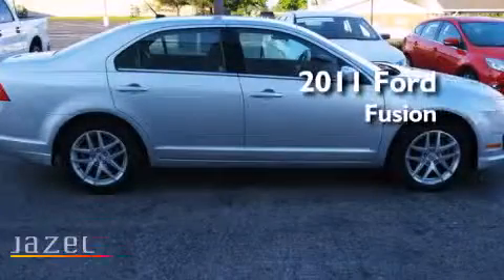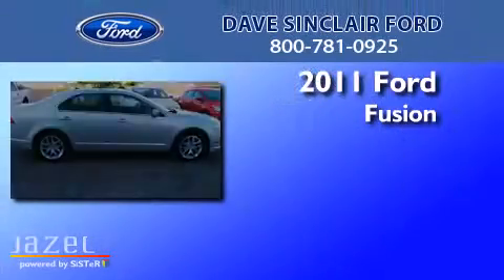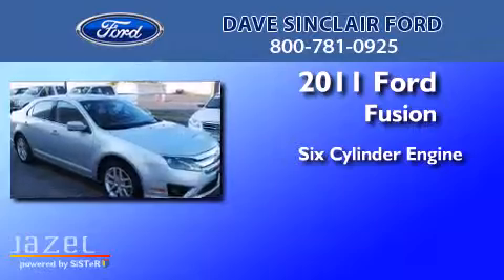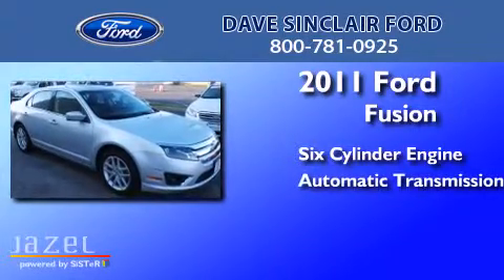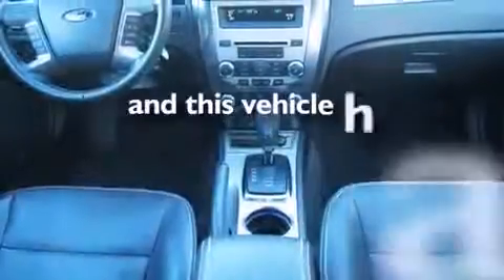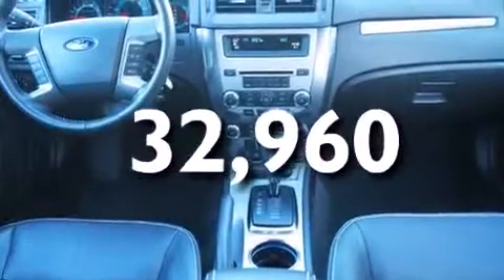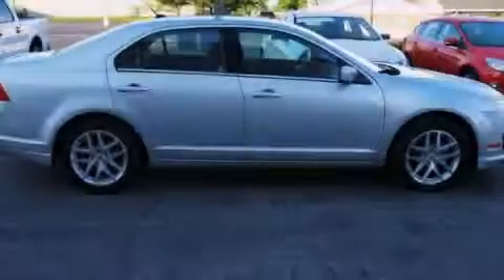2011 Ford Fusion Mehlville MO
We've been honored to serve the St. Louis MO area , we promise that your experience at our dealership will exceed your expectations ! Year : 2011 Make : Ford Model : Fusion Engine : 3L V6 Trans . : automatic Exterior : Ingot Silver Metallic - (Silver) Miles : 32,960 Interior : Charcoal Black Leather Stock : P13201000 Dave Sinclair Ford 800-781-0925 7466 Dave Sinclair Memorial Highway St. Louis , MO 63125 Pre-Owned 2011 Ford Fusion St. Louis MO